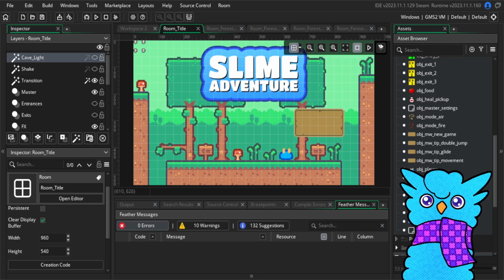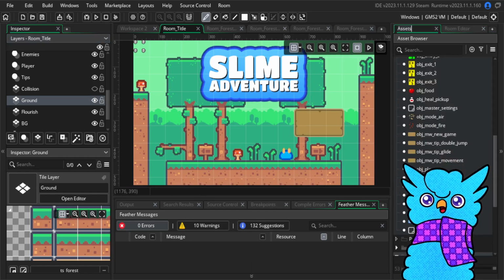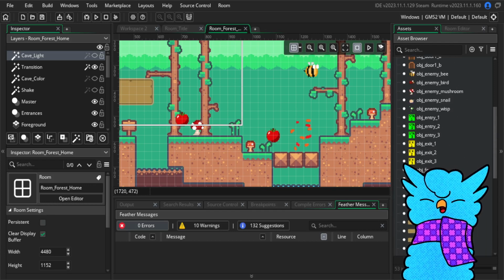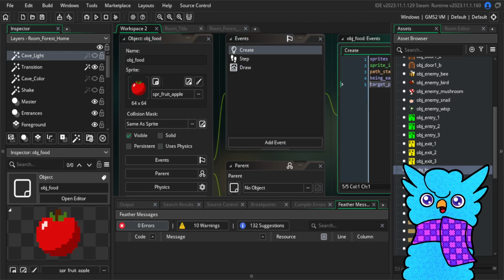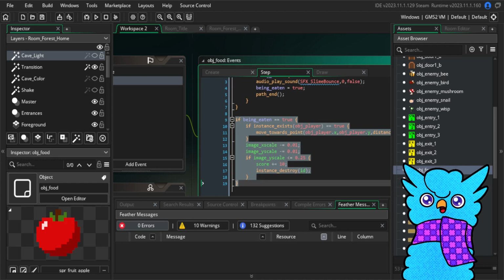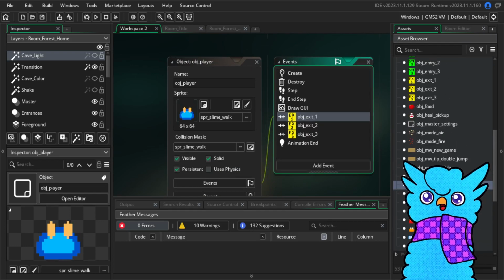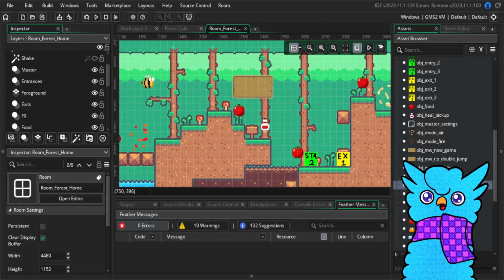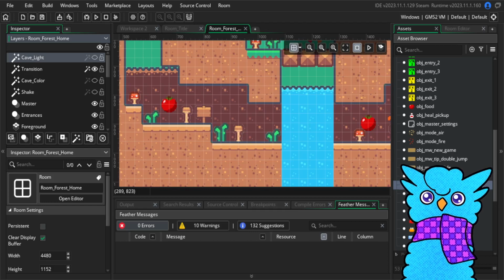Project Structure: Slime Adventure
Slime Adventure is the first GameMaker game I made in a long while. By that, I mean that the last time I made a GameMaker game in earnest was before it got bought by YoYo games.

This little guy is the product of many YouTube and Google searches and my own sweat to create a pixel art platformer.  Here's a link to the gameplay trailer below:

The tilemap for the level was sourced from Kenney.nl.  Link below to this fabulous game dev resource:

However, all the character and enemy sprites were made by yours truly.